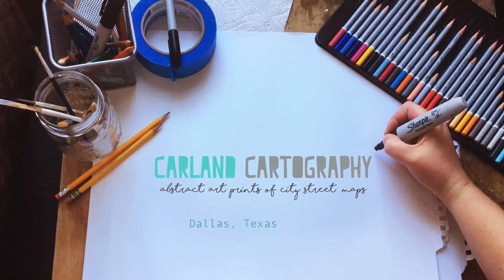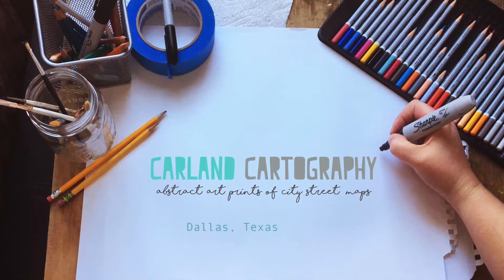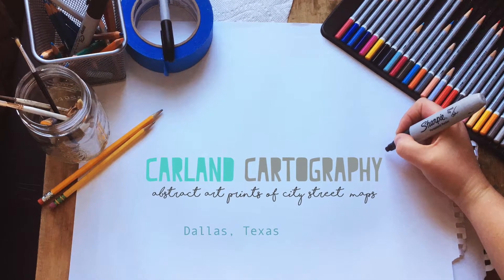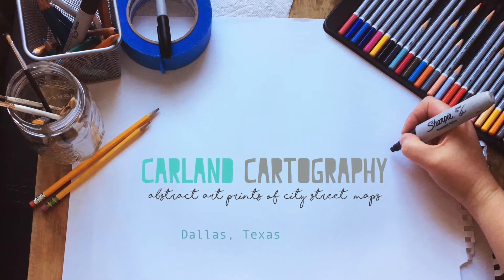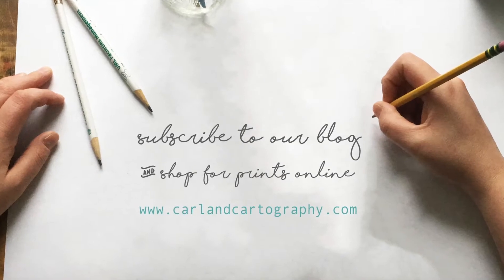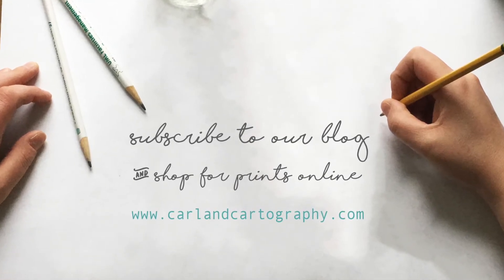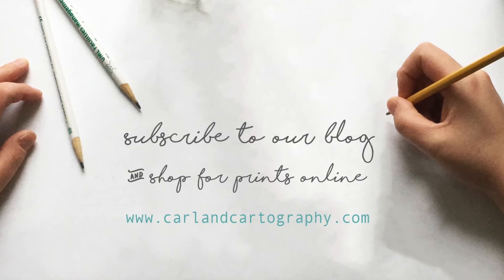Inside The Artist Studio - Drawing Dallas,TX!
HI guys! Uploads 3x a week, on Tuesdays, Thursdays and Sundays.

"Dallas, Texas" A Vertical Giclee Print. Show off your love for this amazing city with this hand-drawn illustration. Inspired by the vibrant colors of plants in the sunshine, this piece will bring a pop of bold color to any space.

The city map is abstracted so that it is lush and colorful, echoing the rich colors of the landscape - including the bright greens of boxwood and holly, with a range of yellow inspired by ligustrum and forsynthia, and finally a red/orange burst echoing the vibrant flowering quince and photinia. Even if you dont have a budding garden at home, this colorful print will bring life and happiness into your space.